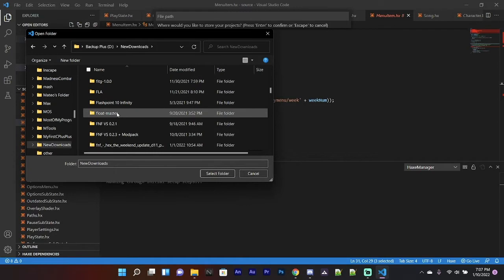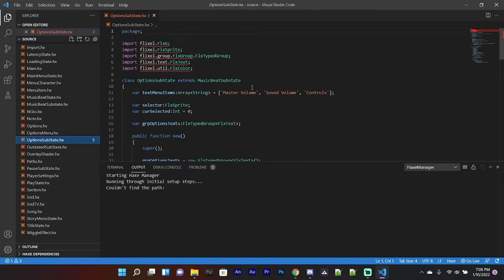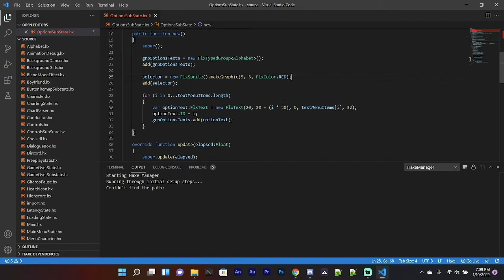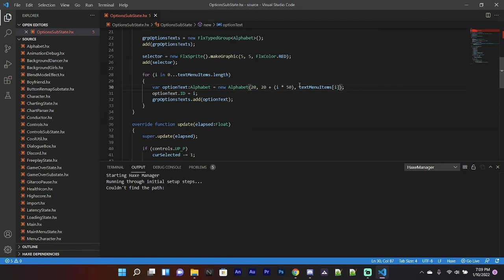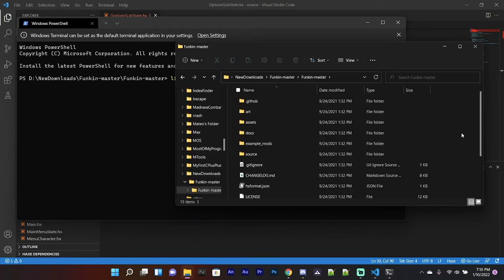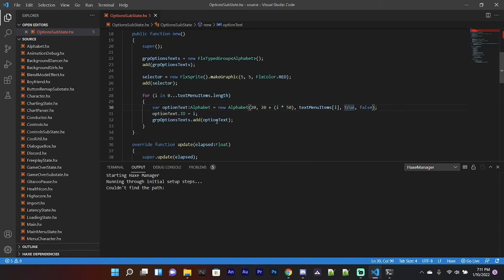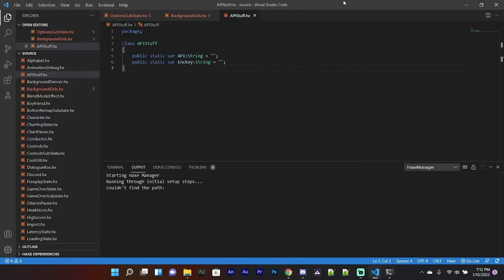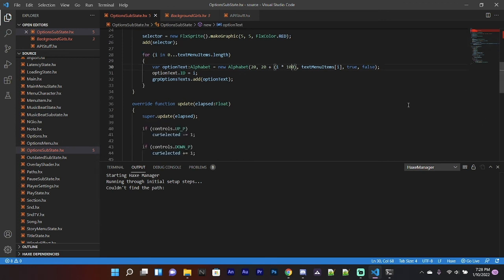How to make a FNF Engine #1 | Using Alphabet.hx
Today I will show you how to use Alphabet.hx in this series of making an FNF Engine

GO PLAY FLATLANDS!!!

GO PLAY FLATLANDS!!!

there are some games in there

my esolang is there!